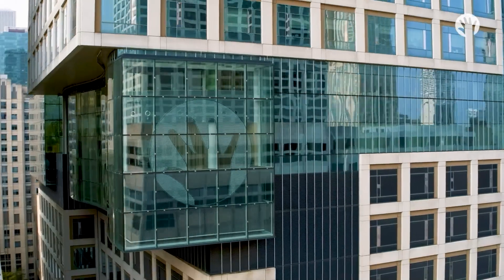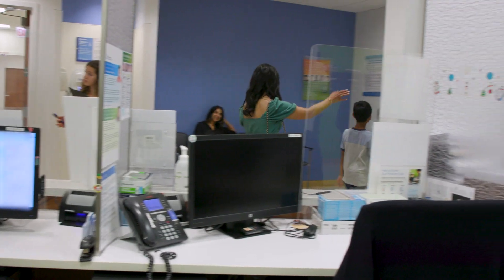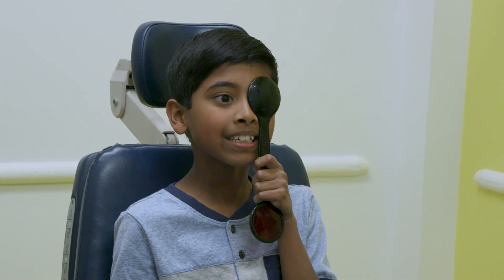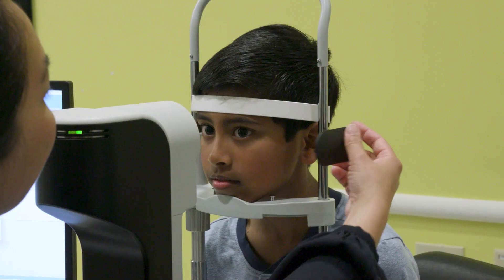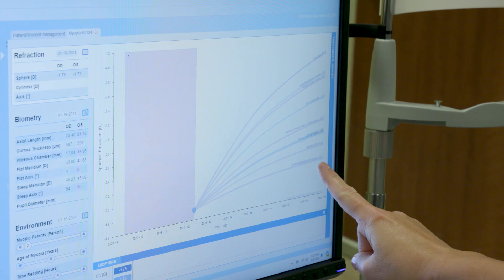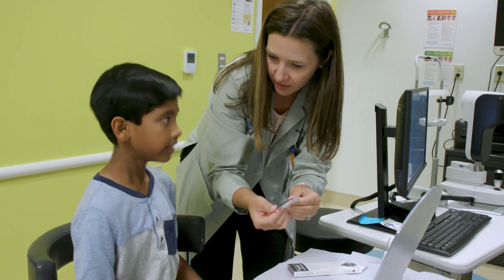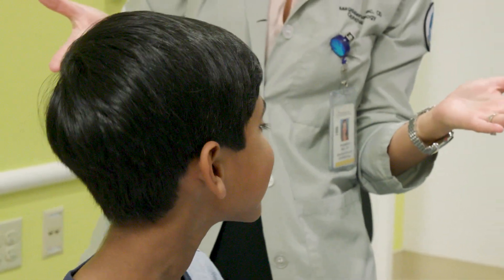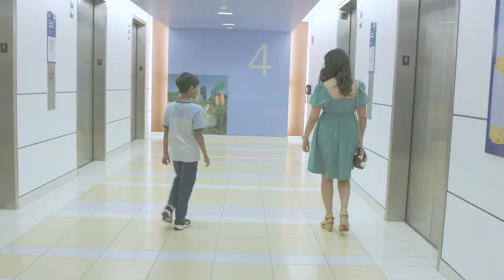Myopia Clinic at Lurie Children’s: What to Expect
Follow along with Lurie Children’s patients and learn what you and your child can expect during a visit to the Division of Ophthalmology’s comprehensive Myopia Clinic. Learn more about nearsightedness by listen to our Kids' Wellness Matters podcast